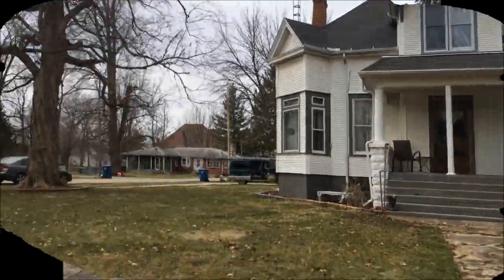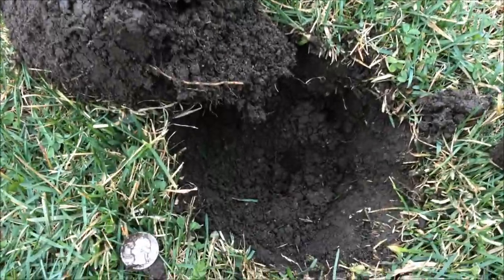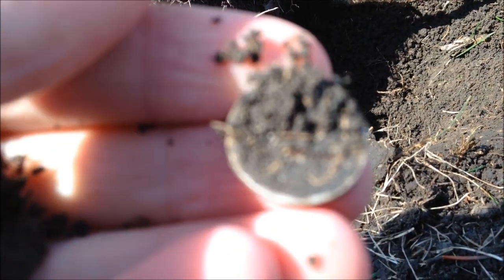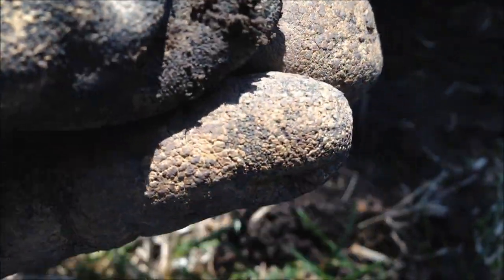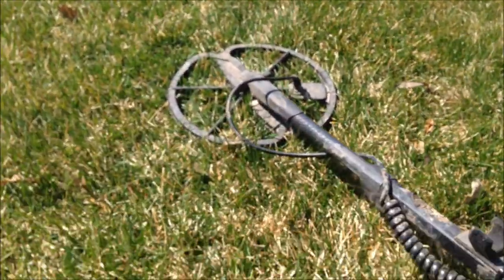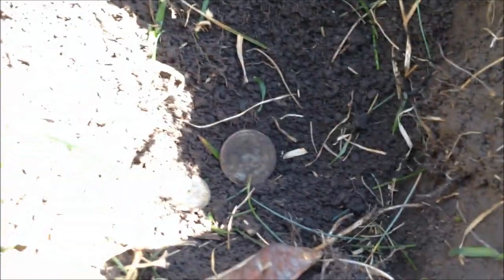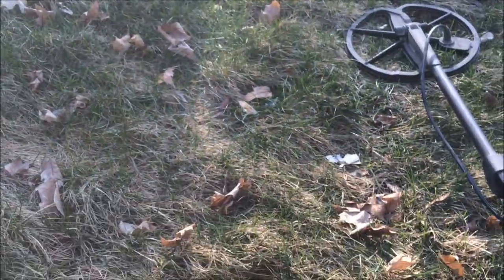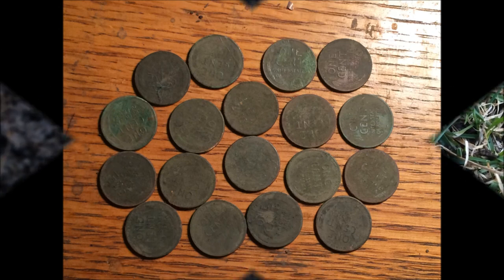Metal Detecting 1890"s Houses - Seated Dime - Awesome Hunts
This video is of the last 2 days of our 2nd annual spring break metal detecting marathon. We had a great week. Hope you enjoyed our adventure.